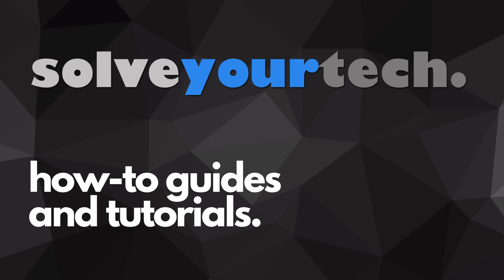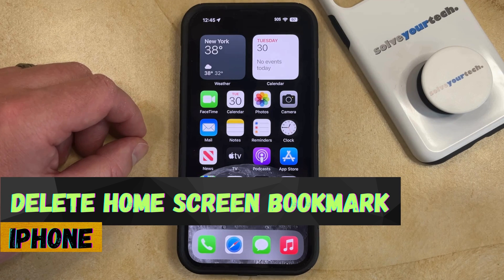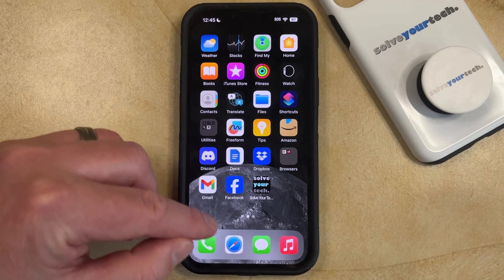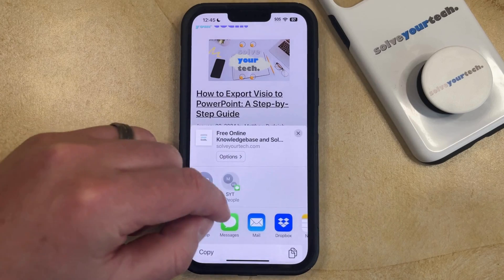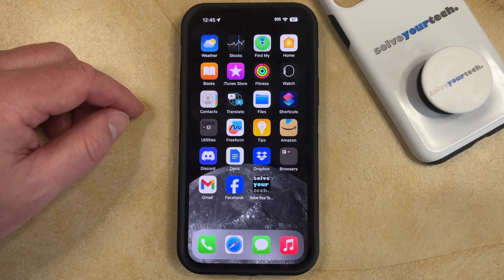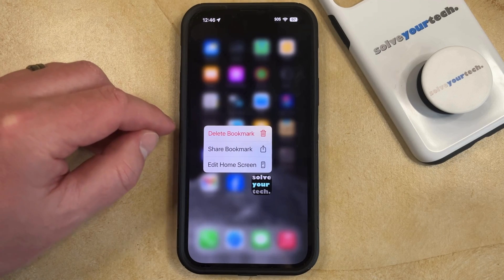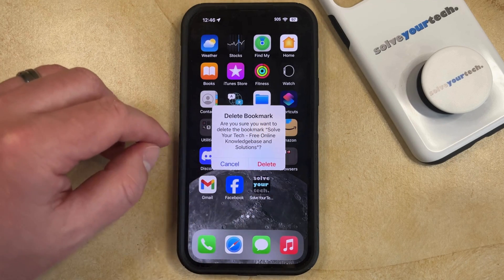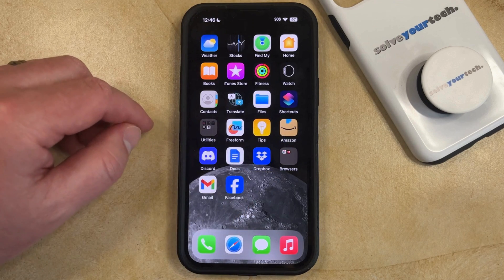iOS 17: How to Delete Home Screen Bookmark on iPhone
This video will show you how to delete a Home screen bookmark on an iPhone in iOS 17. Once you complete this tutorial, you will know how to remove a bookmark icon from your Home screen.

You can delete an iPhone home screen bookmark with the following steps:

1. Tap and hold on the bookmark.
2. Select Delete Bookmark.
3. Tap Delete to confirm.

You can always recreate a bookmark by opening Safari, going to the page, tapping the Share button, selecting Add to Home screen, then tapping Done.

00:00 Introduction
00:16 iOS 17 How to Delete Home Screen Bookmark on iPhone
01:05 Outro

Related Questions and Issues This Video Can Help With:

- iOS 17 How to Delete Home Screen Bookmark on iPhone Mini
- iOS 17 How to Delete Home Screen Bookmark on iPhone Plus
- iOS 17 How to Delete Home Screen Bookmark on iPhone Pro
- iOS 17 How to Delete Home Screen Bookmark on iPhone Pro Max